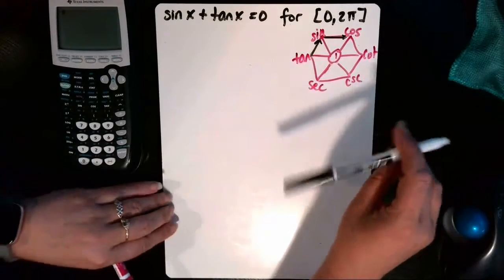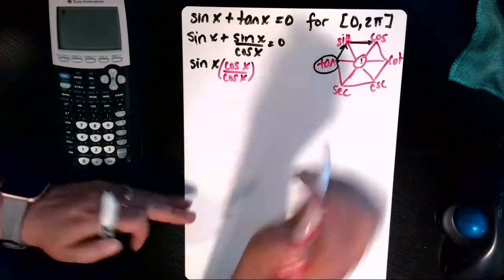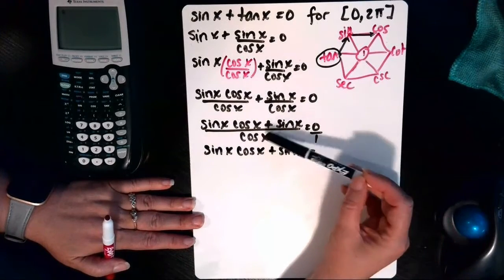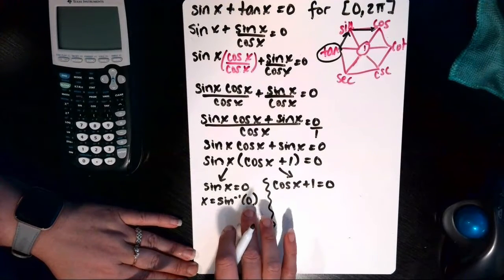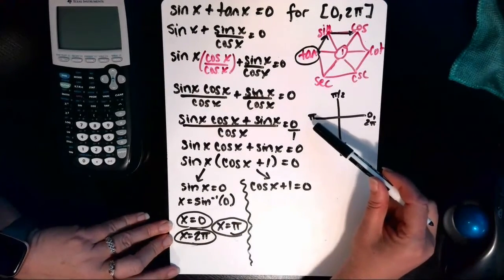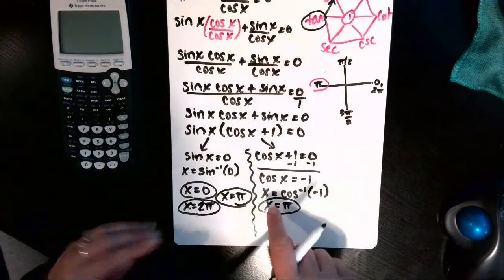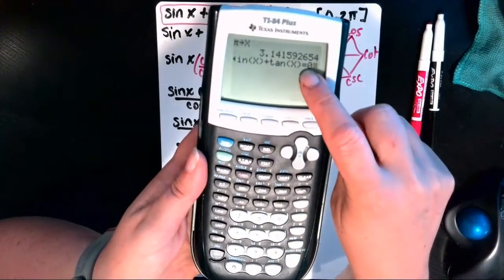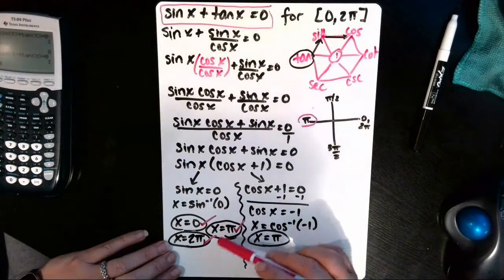Solve Trig Equations with Quotient Id, LCD & Factoring GCF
In this video, we apply a Quotient Identity, find the least common denominator (LCD) to add fractions, and then factor out the GCF to solve the equation for all angles in radians between 0 and 2pi.  We review how to use the Trig Identity Hexagon to recall fundamental trig identities, use reference angles to find any solutions in other quadrants, and use Desmos.com to check our solutions graphically.